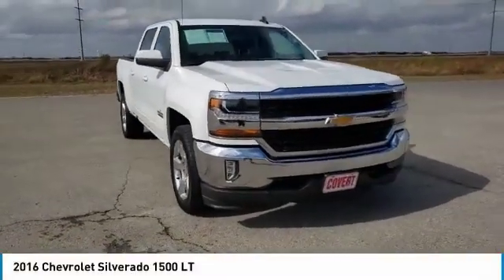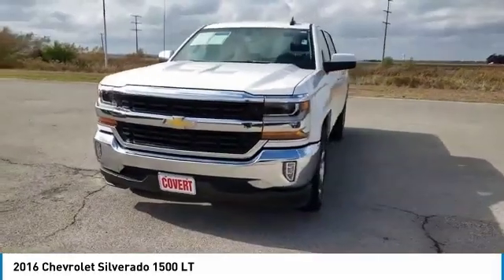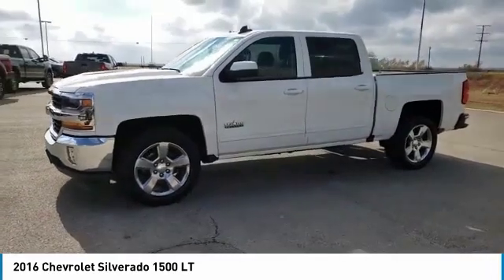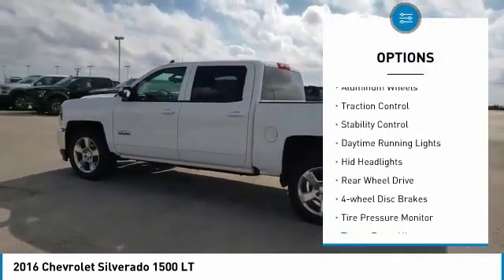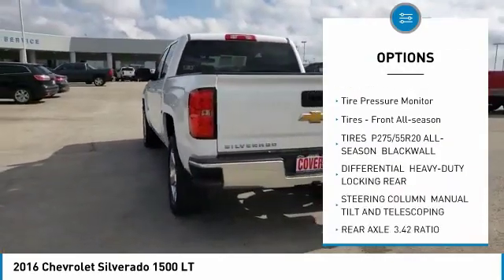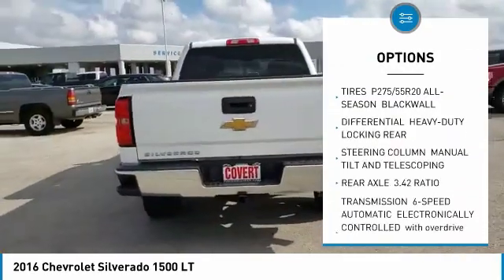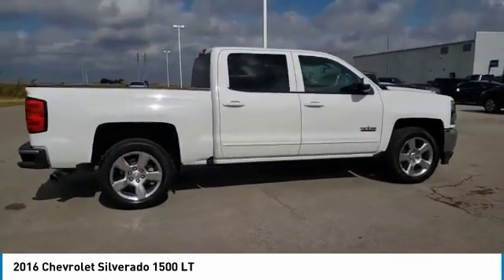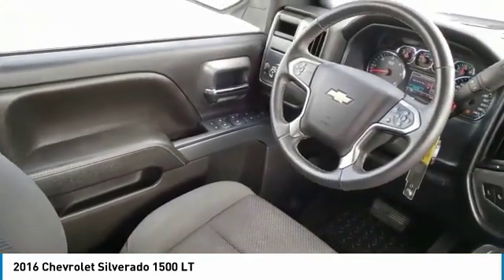2016 Chevrolet Silverado 1500 Hutto TX C392899A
2016 Chevrolet Silverado 1500 LT

Covert Hutto
1200B E. Highway 79

Recent Arrival! ** CLEAN CARFAX **, ** LOCAL TRADE **, ** NON SMOKER **, ** HEATED/COOLED SEATS **, 6-Speed Automatic Electronic with Overdrive, Jet Black w/Cloth Seat Trim.Odometer is 2327 miles below market average!Reviews:* Quick acceleration and strong towing and hauling ability, thanks to available V8 engines; front seats are comfortable for long drives; cabin is pleasingly quiet at highway speeds. Source: Edmunds* Powerful, fuel-efficient engines; many available configurations; well-built, comfortable interior; quiet highway ride. Source: EdmundsWhether you are in the market to purchase a new or pre-owned vehicle, if you need financing options, we'll help you find a car loan that works for you! Even if you have bad credit, or are a first time car buyer, you can trust that Covert Ford Chevrolet Hutto will professionally fit you into the automobile of your choice. Please call Dan Covert or text at (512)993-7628 for personal assistance or come out and see us. We are just a short drive from these areas Austin, Round Rock, Georgetown, Leander, Pflugerville, Killeen, Temple and other local cities. Please come out and be apart of the Covert family.